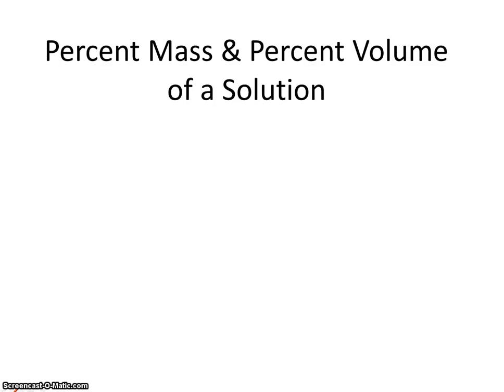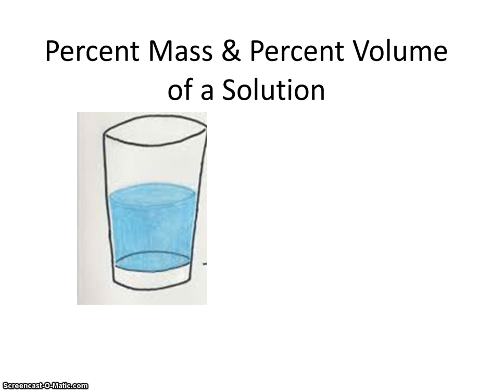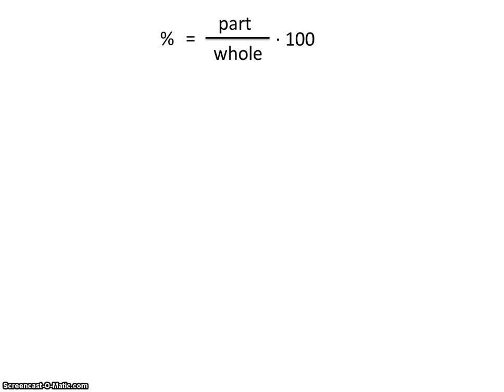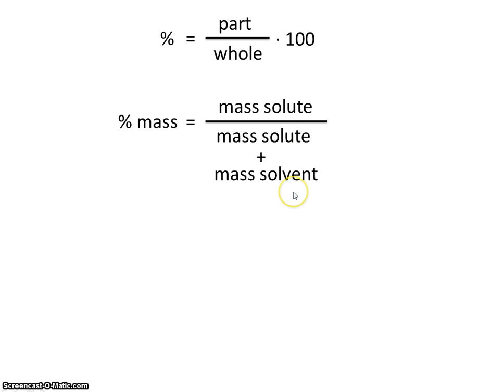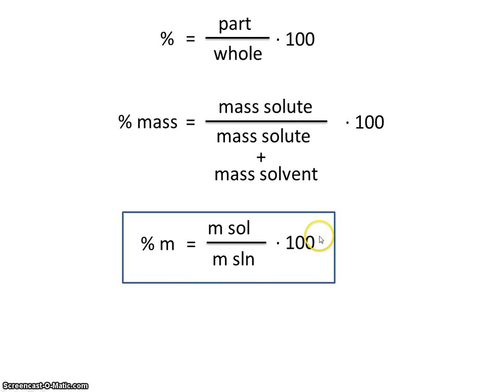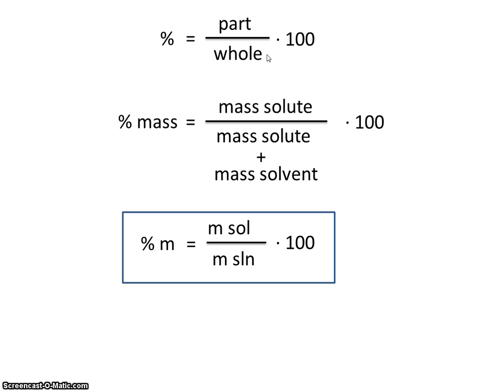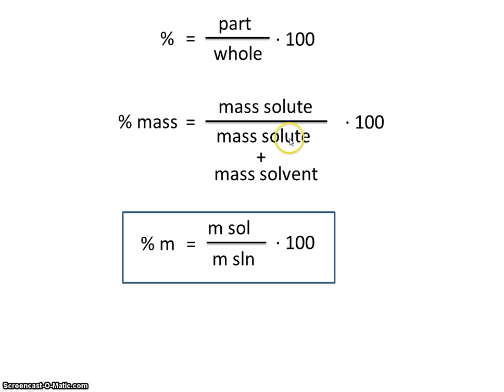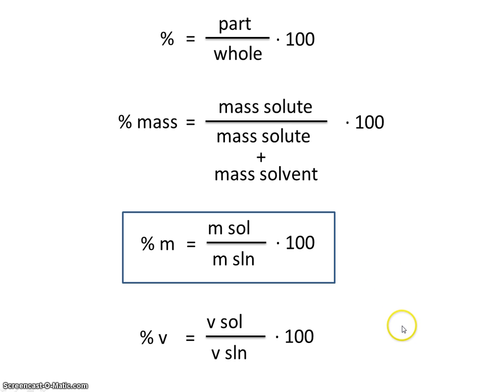#14 Percent Mass and Percent Volume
This video provides instruction on calculating percent mass and percent volume of a solution.